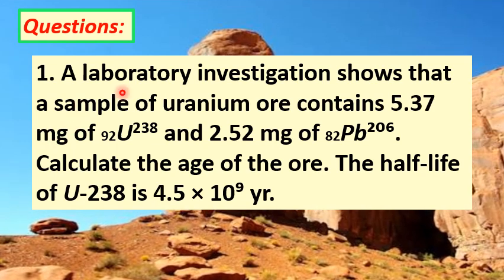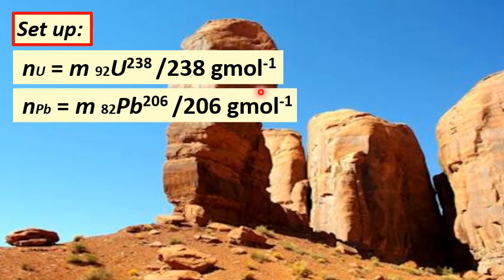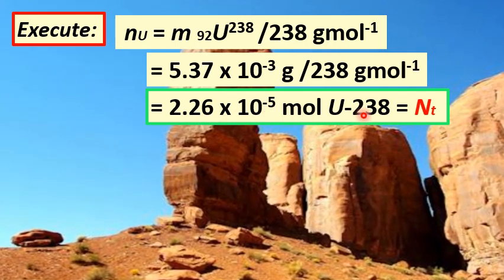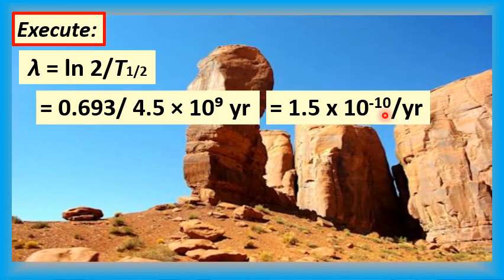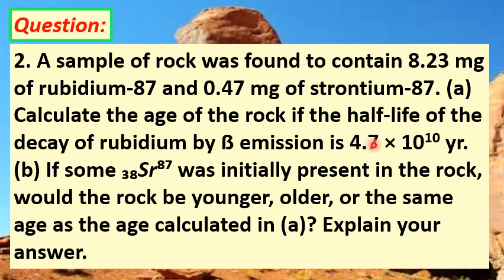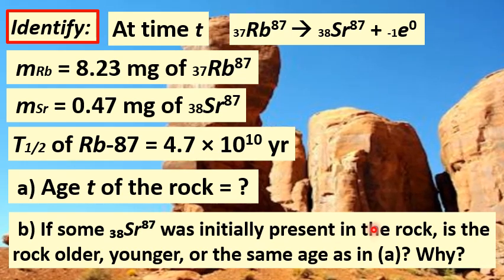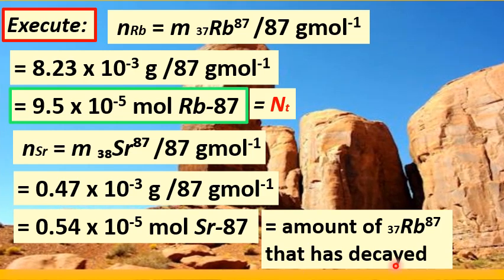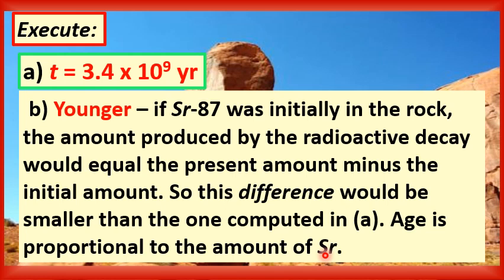Radioactive Dating of Rocks (Solved Problems)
This episode focuses on the application of radioactive dating of rocks using the Uranium-238 to Pb-206 transmutation and the beta decay of Rb-87 to Sr-87. The basic equations used are the age t = -1/λ ln(Nₜ/N₀) and the decay constant λ = ln 2/T₀.₅.